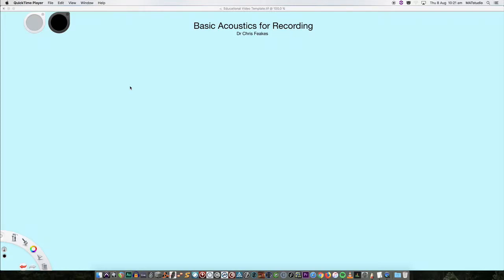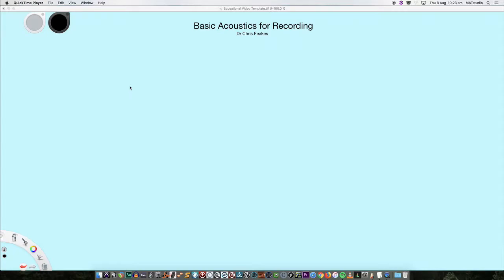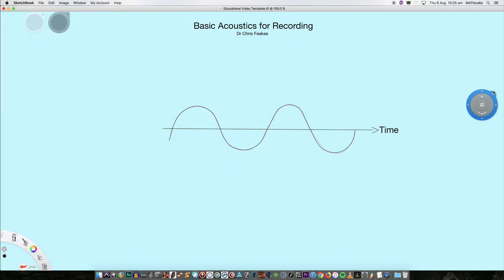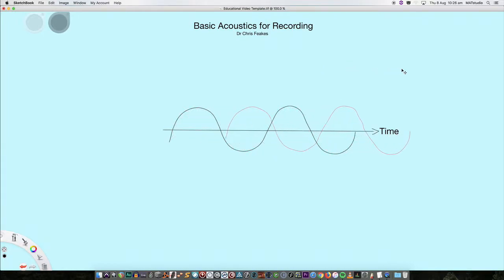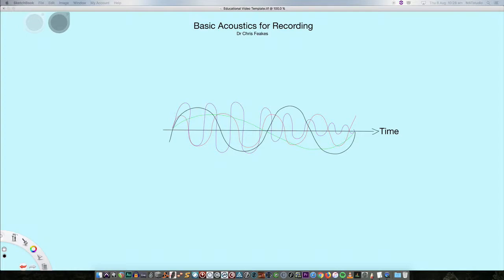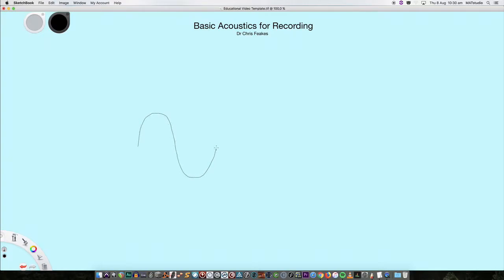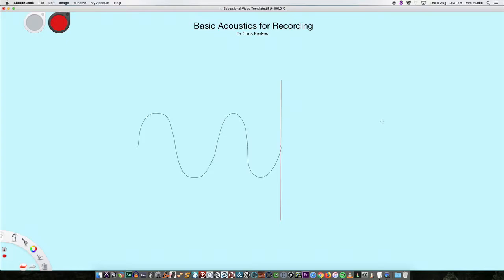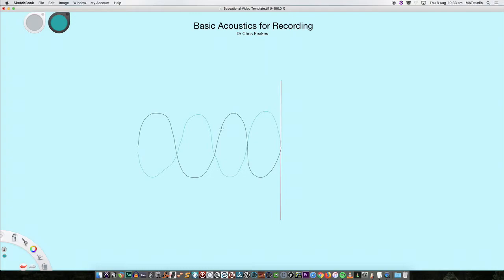Basic Acoustics for Recording: Phase and phase cancellation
Building upon our understanding of sound and sound reflections, I look at the phenomenon of phase cancellation in the context of room acoustics and sound reflection.